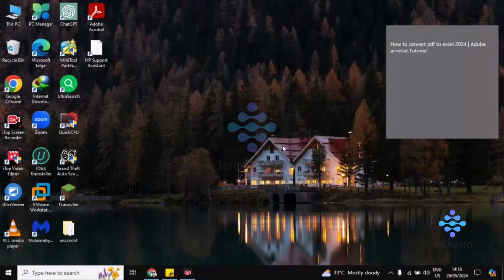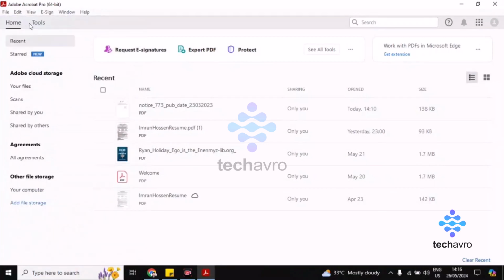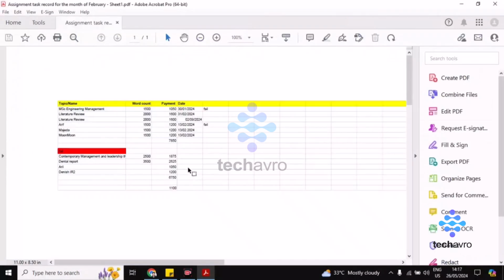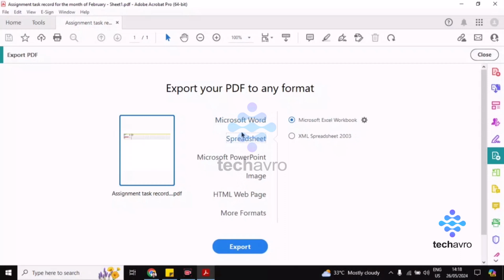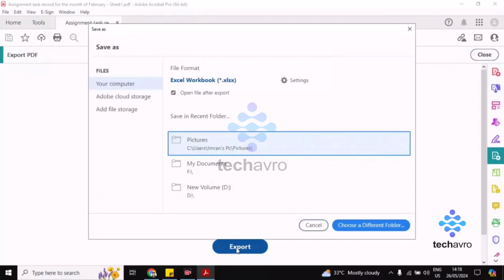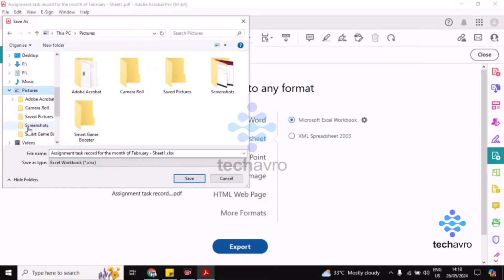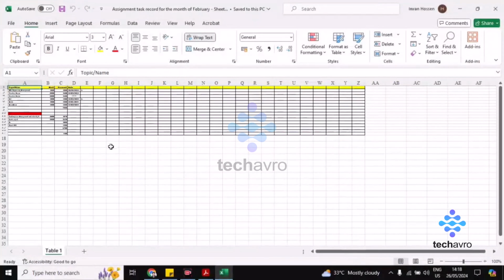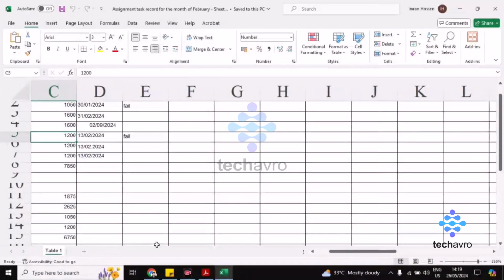How to convert pdf to excel 2025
Learn how to convert PDF files to Excel spreadsheets quickly and efficiently in 2024! Watch this step-by-step tutorial from Techavro to streamline your data management process.